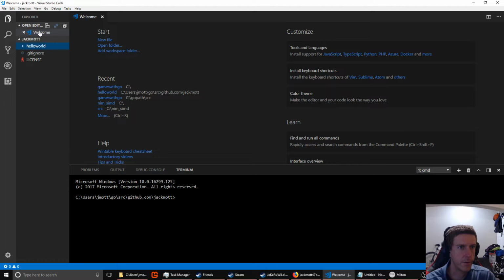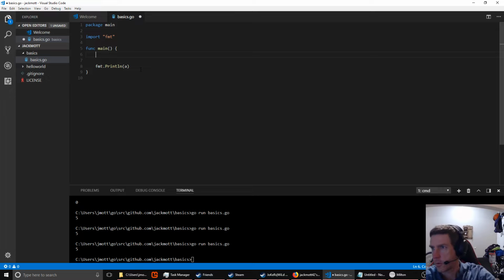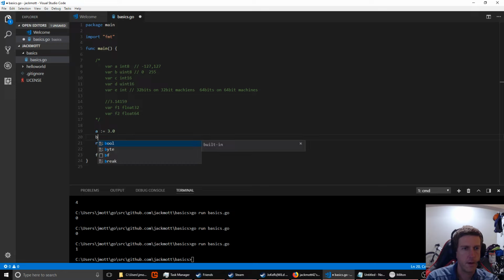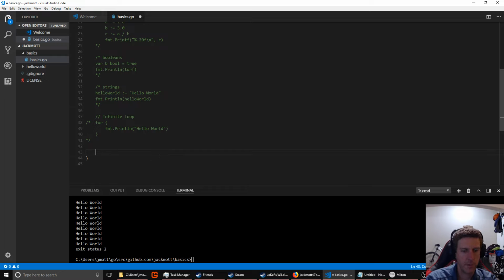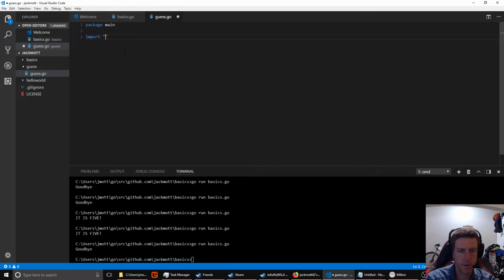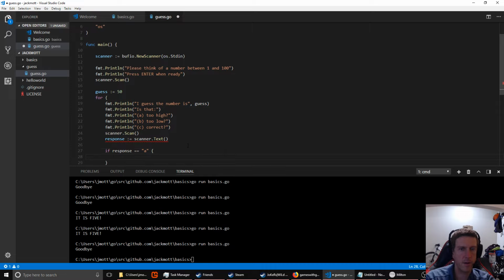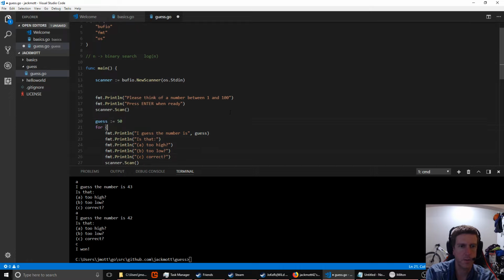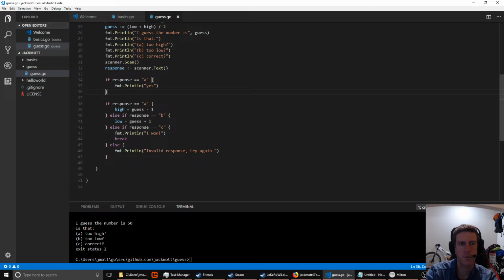Games With Go EP 02 - Variables, Loops, Conditions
I introduce variables, loops, and conditionals.  We do our first simple game and introduce the concept of binary search.